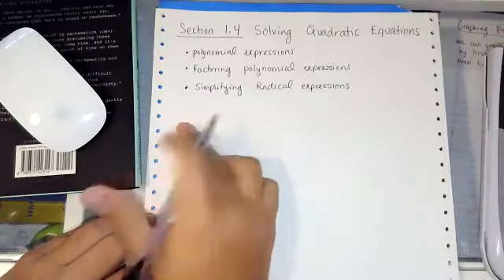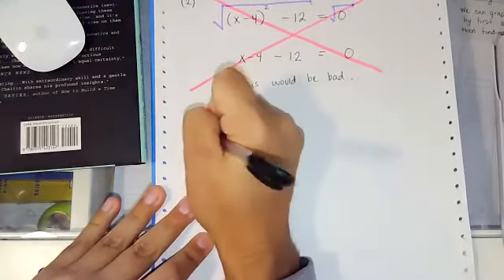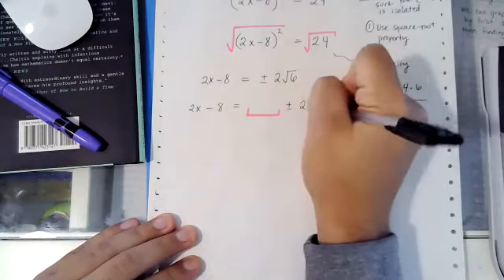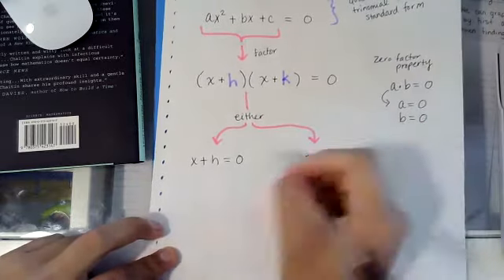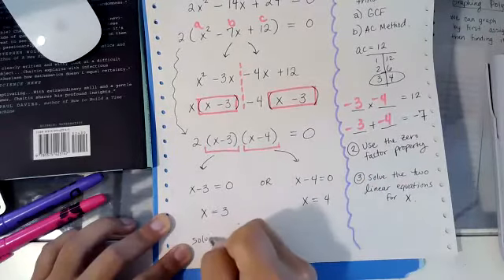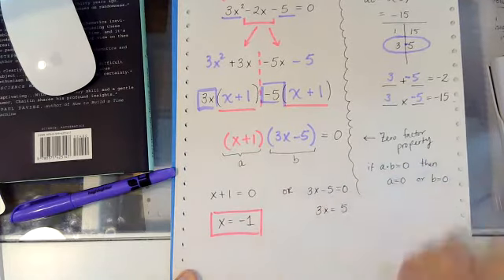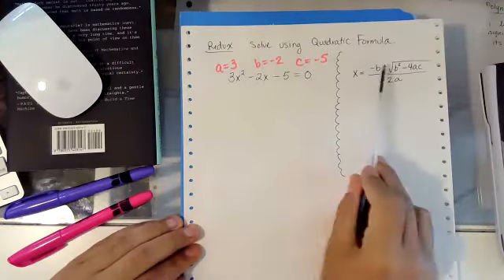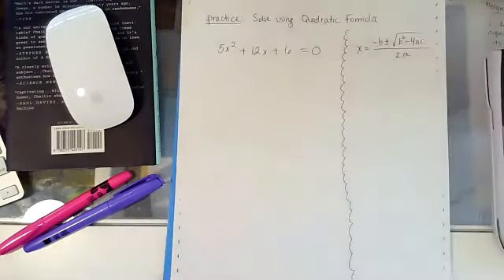Day 14: Solving Quadratic Equations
(1) Method 1: Solve Using the Square-Root Property
(2) Method 2: Solve Using the Zero-Factor Property
(3) Method 3: Solve Using the Quadratic Formula